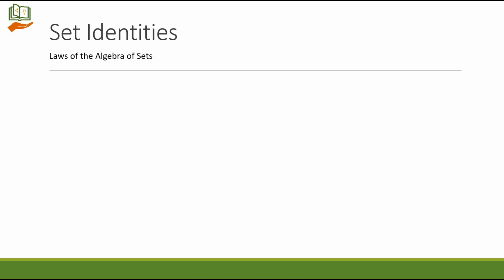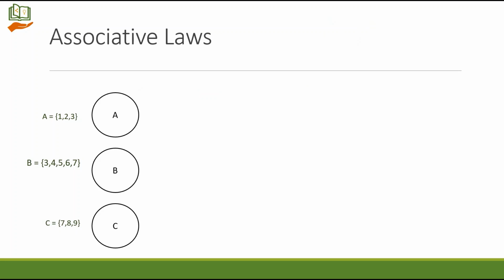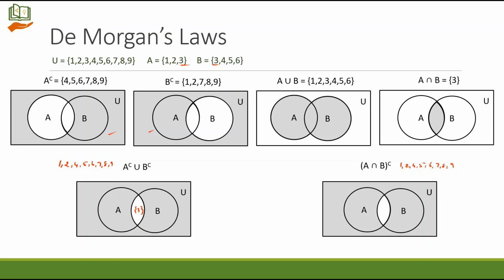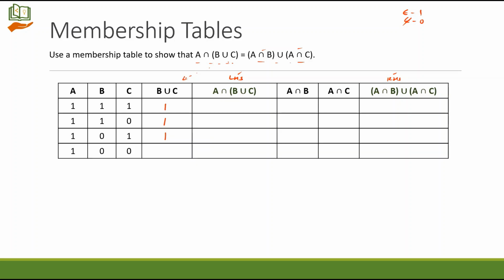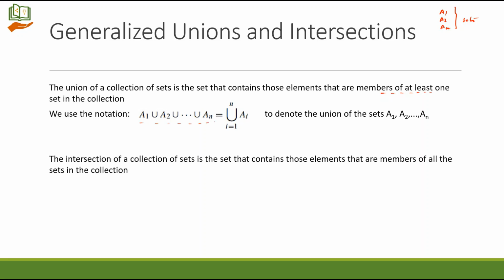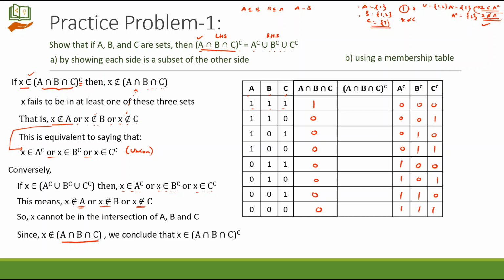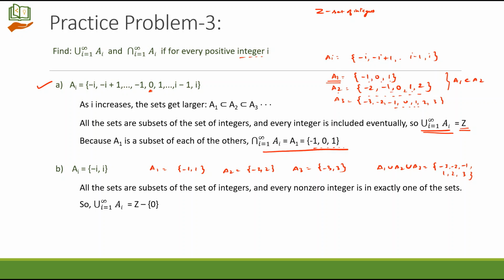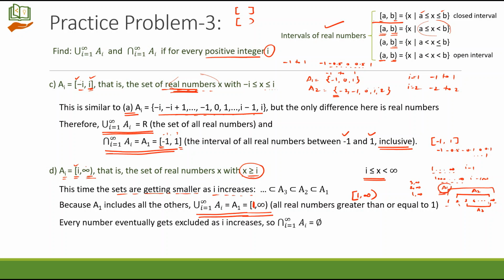Set Identities | Generalized Union and Intersection | Set Theory | Maths for CS | CS Connect 15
This video will explain set identities using Venn Diagrams. Along with that, the following topics will be discussed:
- Duality Principle
- Membership tables
- Generalized union and intersection
Practice problems are provided for:
- proving identities using subsets and membership table,
- generalized union and intersection with various sets

00:00 Intro
00:21 Laws of Algebra of Sets
01:00 Identity laws
02:28 Domination laws
03:32 Idempotent laws
03:59 Complementation law
04:47 Complement laws
06:02 Commutative laws
07:18 Associative laws
09:31 Distributive laws
12:01 De Morgan's laws
14:43 Absorption law
15:55 Summary of Set Identities
16:11 Principle of Duality
19:02 Membership tables
25:42 Generalized unions and intersections
28:38 Practice Problems
28:42 1. Show LHS = RHS by showing each side is a subset of the other side and by using membership table.
35:59 2. Find generalized union and intersection of set Ai (i = 1 to n)
39:23 3. Find generalized union and intersection of set Ai (i = i to infinity) for every positive integer i
39:29 a) Ai = {-i, -i+1, ..., -1, 0, 1, ..., i-1, i}
41:14 b) Ai = {-i,i}
42:52 Working with intervals of real numbers
44:32 c) Ai = [-i,i], the set of real numbers x
46:23 d) Ai = [i,infinity), the set of real numbers x